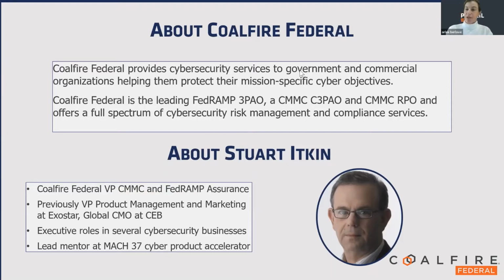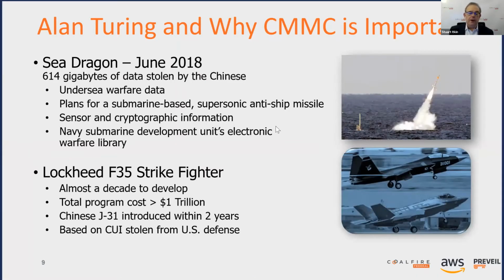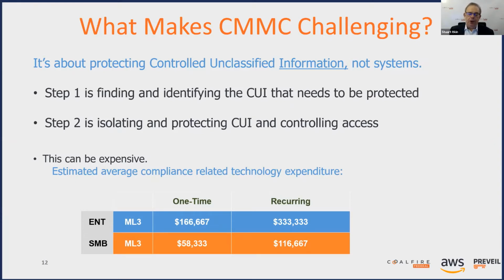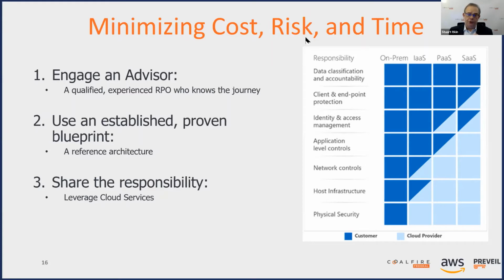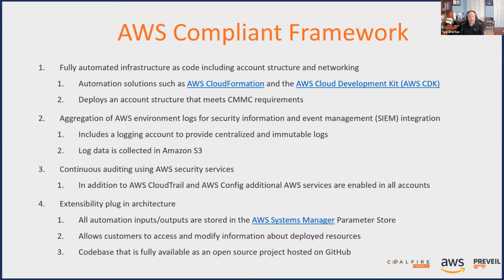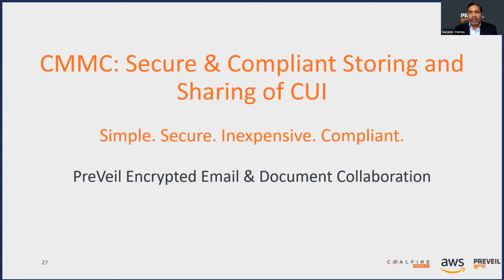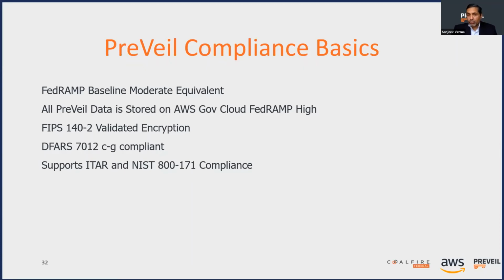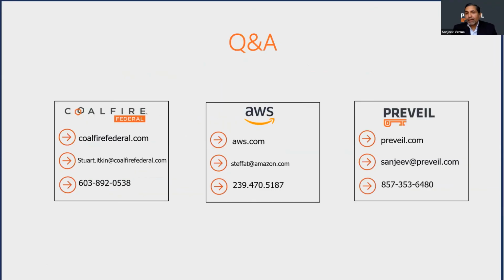Accelerating CMMC Compliance with Amazon Web Services, Coalfire Federal & PreVeil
While small to medium defense contractors understand the need to get started with their NIST 800-171 and CMMC Level 3 compliance, they are faced with numerous obstacles to making compliance a reality. The challenges range from understanding what is CUI to figuring out what compliance will cost their organization.

In this webinar, leaders from Amazon Web Services, Coalfire Federal and PreVeil discussed:

*Why CMMC compliance has become a significant challenge for contractors.
*Steps SMBs can take to manage compliance costs.
*Affordable platforms and technologies that the DIB can embrace to facilitate compliance.